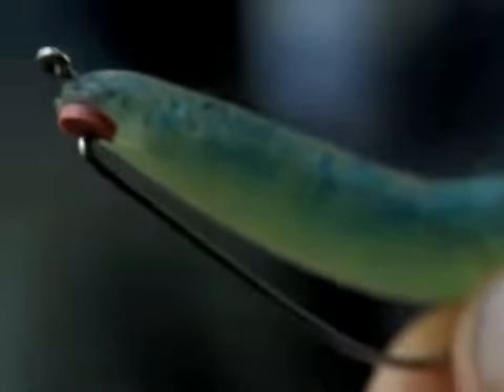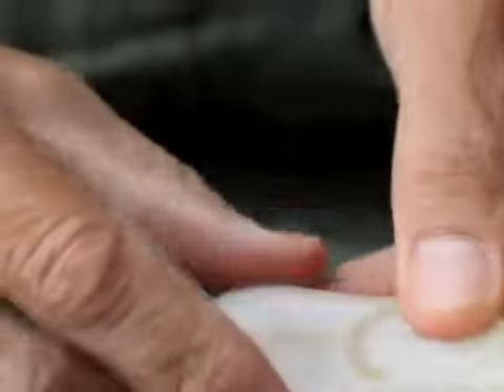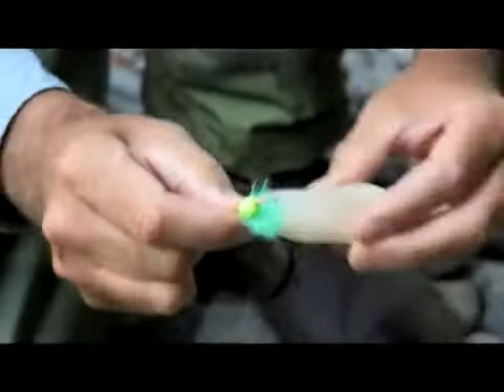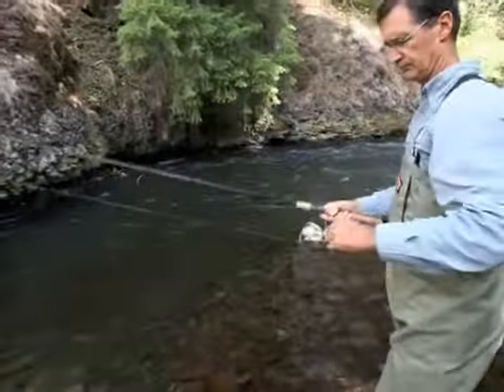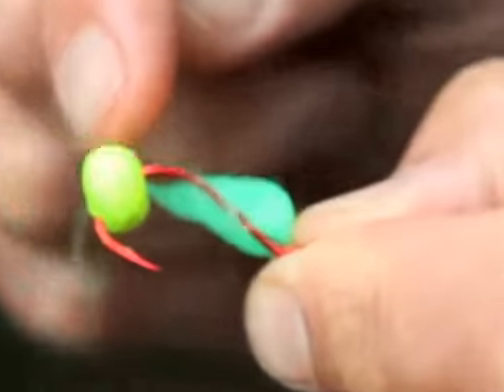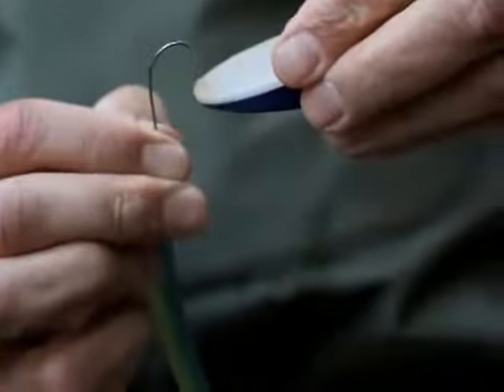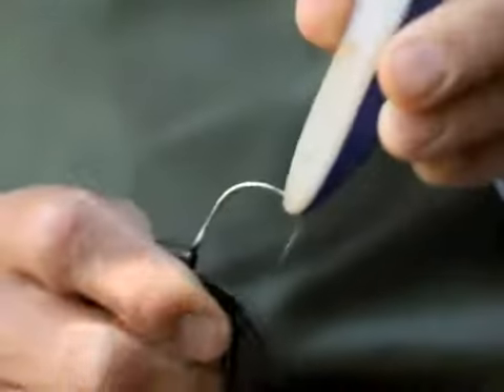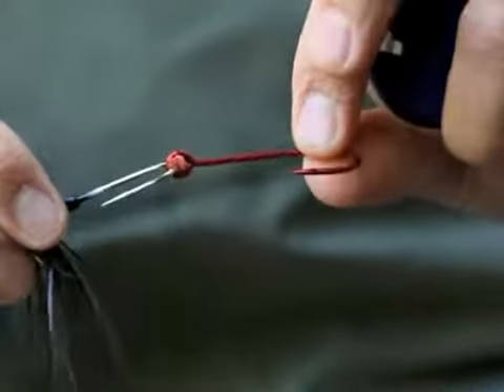Catch More Fish with Bait Buttons!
"Why didn't I think of that?" Bait Buttons are a clever but simple way to insure that bait stays on your hook longer. This video explains how they work. You'll find they are an indispensable item for every fisherman's tackle box.